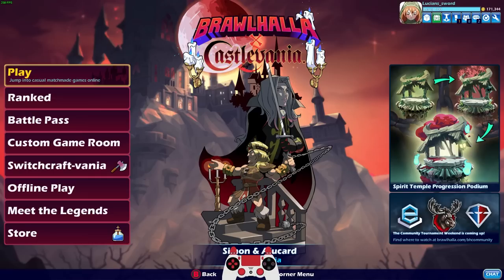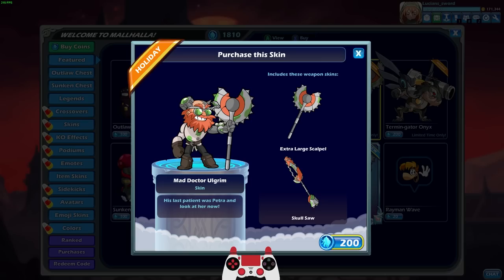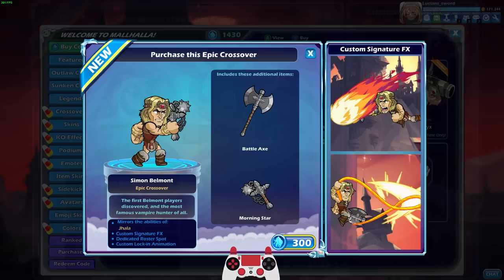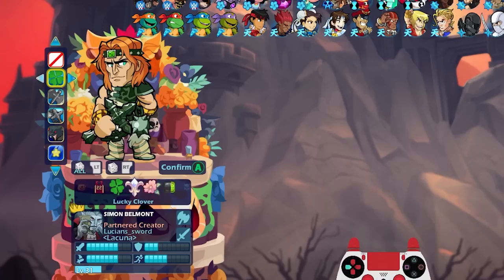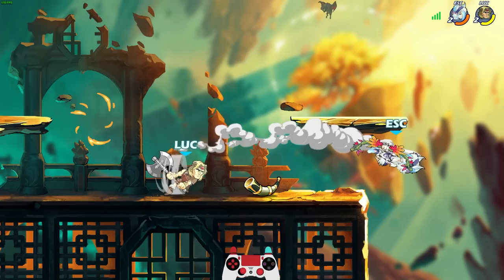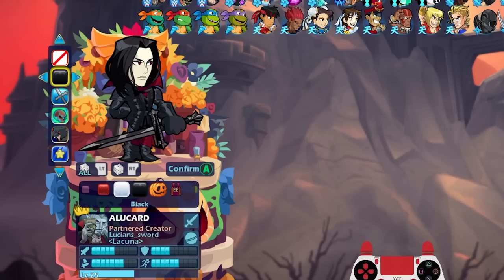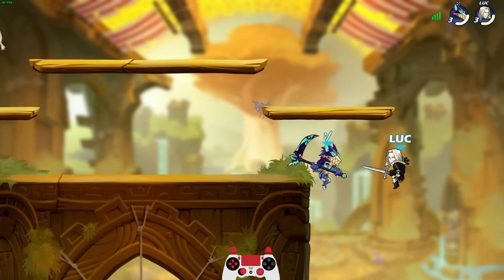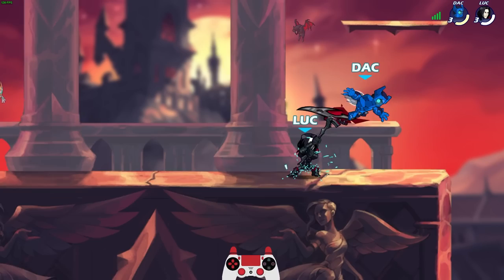Brawlhalla x Castlevania is HERE!! • ALUCARD + SIMON Gameplay + MORE!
Castlevania has joined the Brawlhalla-verse!! We get two epic crossover skins for Ezio and Jhala + a lot more stuff!! Today is also the start of Brawlhalloween but I will focus more on that in the next video- today is all about Castlevania x Brawlhalla!!

FAQ:
- Microphone: Shure SM7B
- Headphones: Razer Kraken Tournament Edition
- Keyboard: Razer BlackWidow Chroma
- Mouse: Razer Mamba Hyperflux
- Webcam: Razer Kiyo